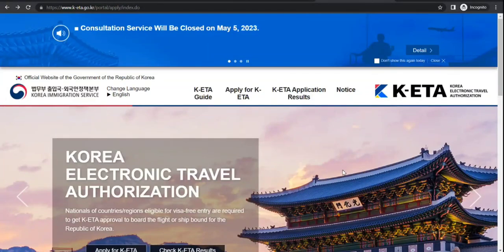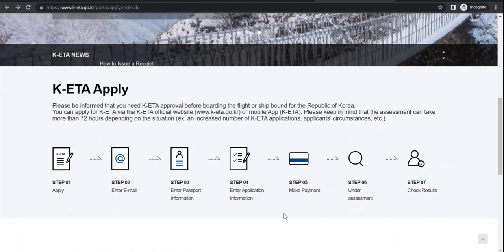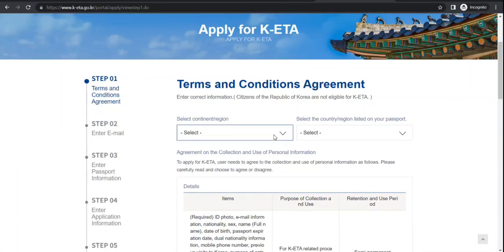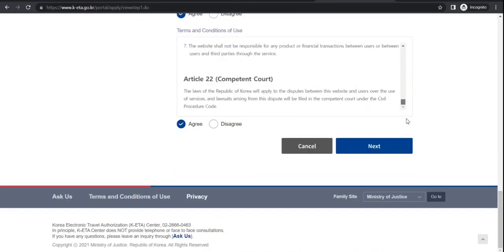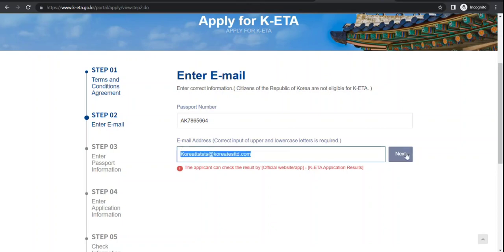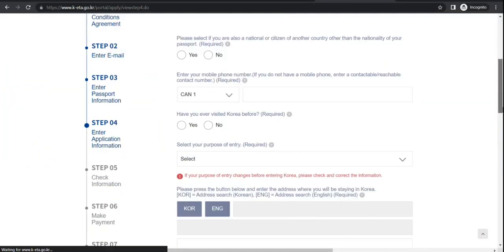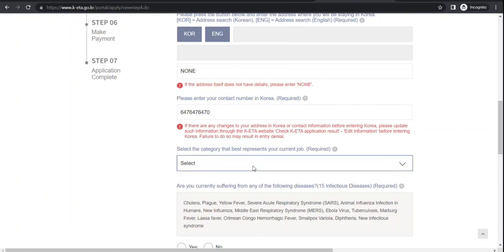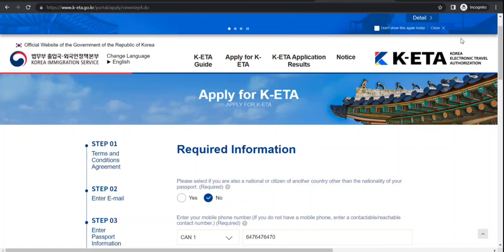How To Apply Korea Electronic Travel Authorization Step By Step Full Details - K-ETA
Watch How To Apply Korea Electronic Travel Authorization Step By Step Full Details - K-ETA. Watch it full and let me know what you think about it